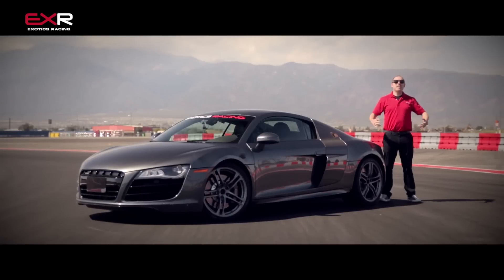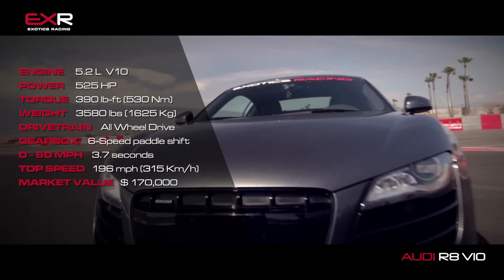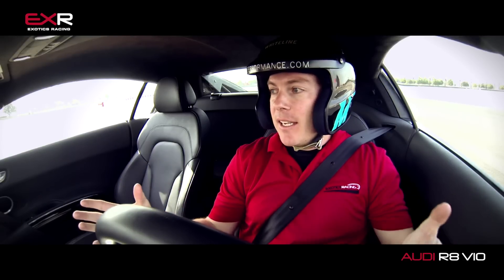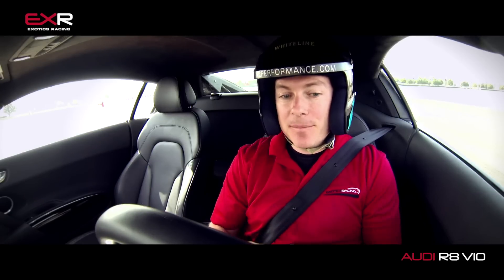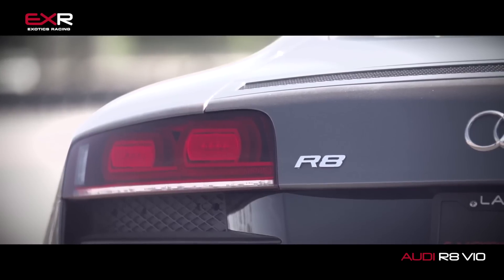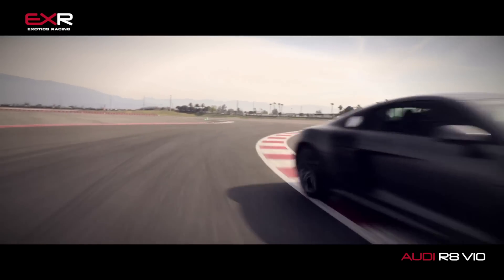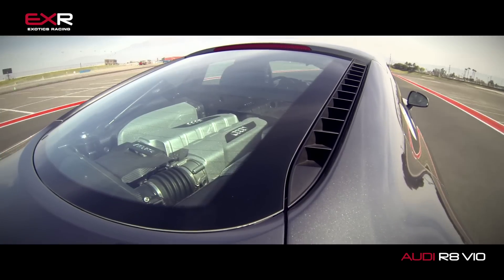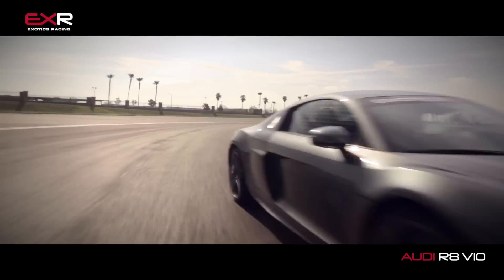Audi R8 V10 at Exotics Racing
Supercars are a rare breed. They have the ability to turn the heads of the most jaded of automotive enthusiasts and seemingly defy the laws of physics. The Audi R8 certainly accomplishes both, but it distinguishes itself from some past and present supercars by providing excellent performance without the sacrifices that other ultrahigh-performance cars require.

First and foremost, the R8 is pretty easy to drive. Aided by precise steering, good outward visibility and comfortable seats, the R8 is a supercar you could drive every day if you wanted. It also comes with all-wheel drive, giving it an advantage in terms of traction. As with every Audi, the R8 has a cabin finely crafted from top-notch materials. The seats are comfortable for long-distance travel and the driving position suits a wide range of people.

The Audi R8 V10 blends explosive performance and an exotic presence. With the quick-shifting, six-speed transmission and quattro® all-wheel drive deliver power to the road. This is performance engineered to its fullest. The Audi R8 gets its captivating shape from Le Mans-winning racecars. The aggressive stance, pronounced air intakes, and aerodynamic styling exude performance.

Audi R8 V10
Engine: 5.2L V10
Power: 525hp
Torque: 390 lb-ft
Weight: 3,580
Drivetrain: All Wheel Drive
Gearbox: 6-speed paddle shift
0-60mph: 3.7 seconds

Audi R8 V10 5 Lap Package start at $249 Available in Las Vegas and Los Angeles!